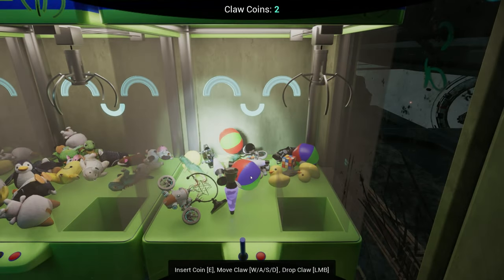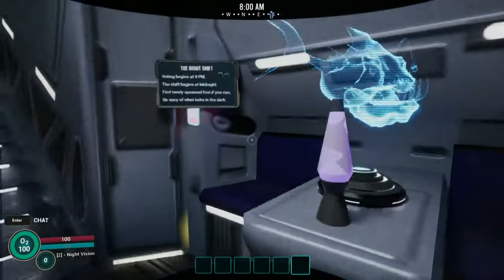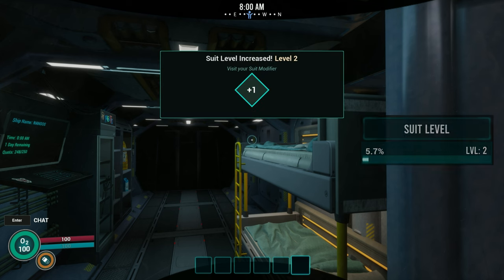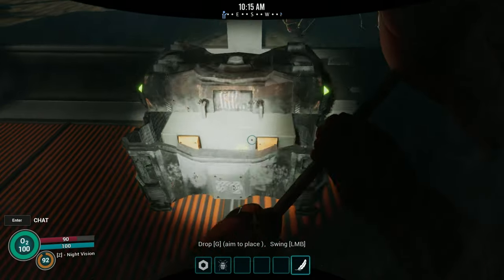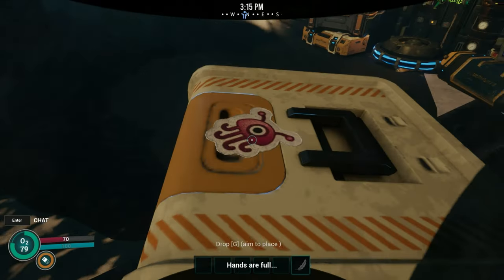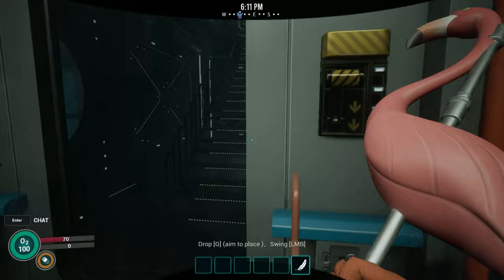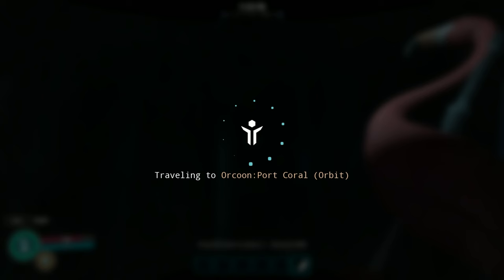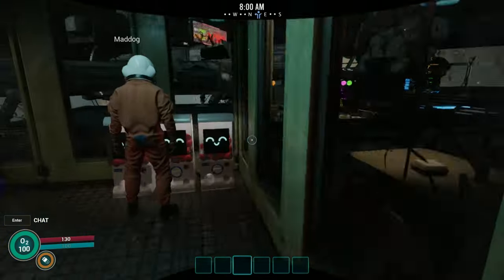Sketchy's Contract | Epic Multiplayer Horror – First Look Gameplay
In this video, we dive into Sketchy’s Contract, an epic multiplayer horror game that promises intense scares and cooperative thrills. Team up with other players as we navigate through chilling environments, face off against terrifying enemies, and uncover the dark secrets of this eerie game.